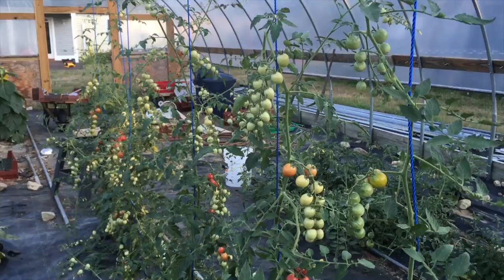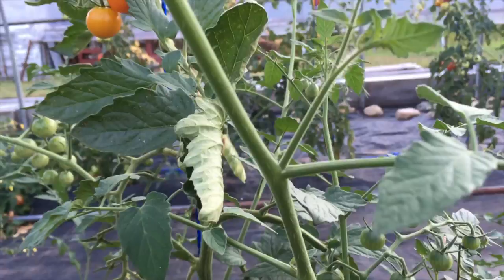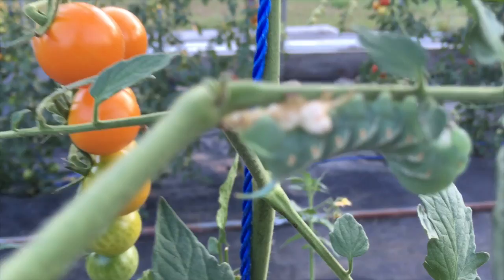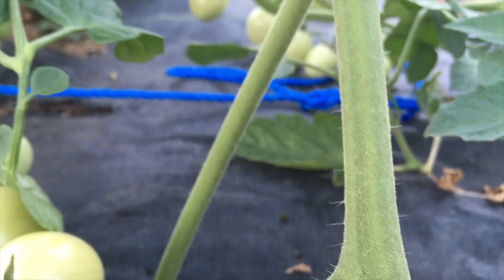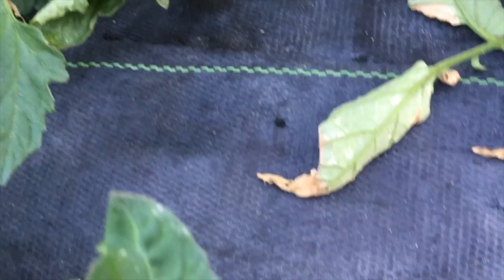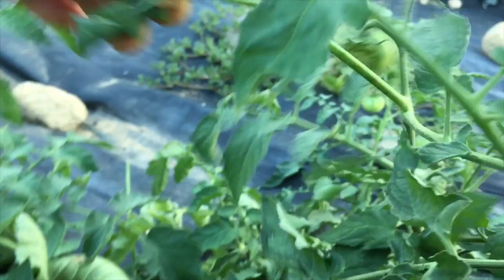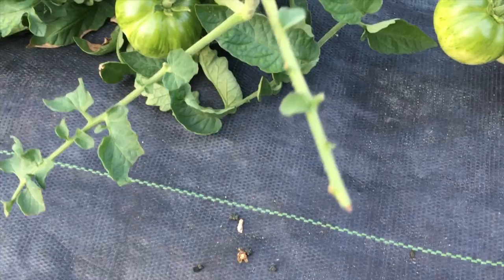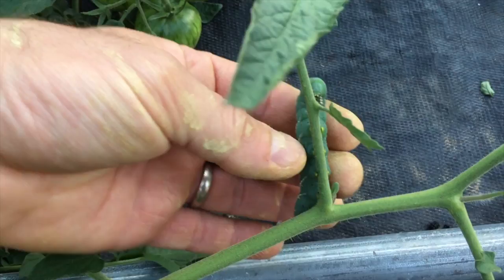5 - Grow Tomatoes - 'Organic' Hornworm Control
Today, I bring you into the hoophouse and show you how to find and deal with the dreaded tomato HORNWORMS in a highly organic way.

The Amazon links below are to products I use and recommend. Thank you!
TOMATO STUFF
HUMIDITY DOME
SEED TRAY 10-20
TUB TRUG
HEAT MAT 48X20